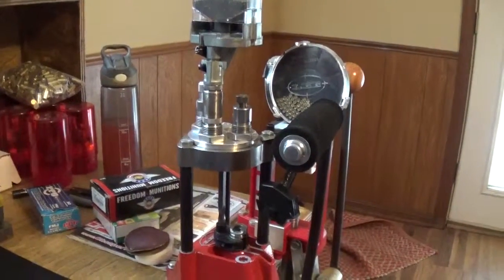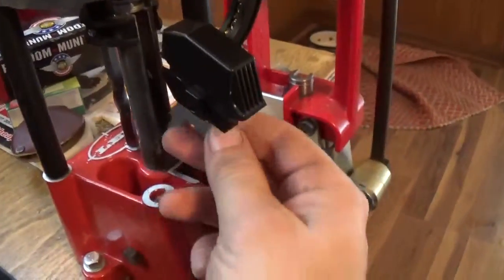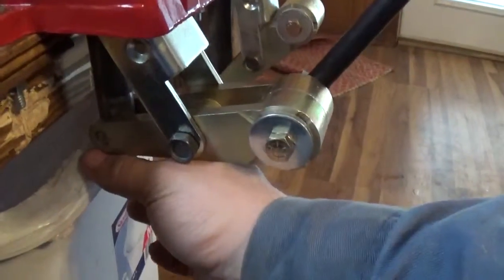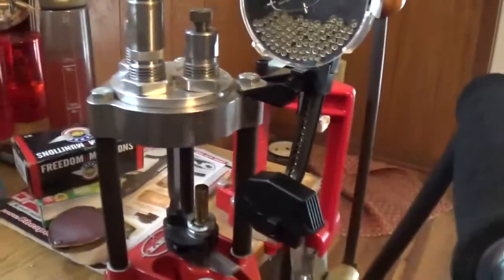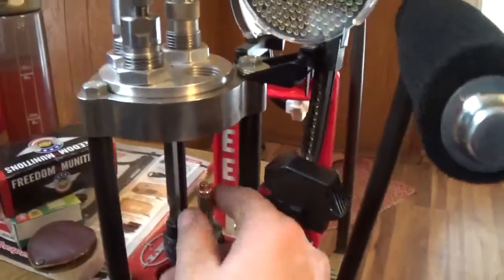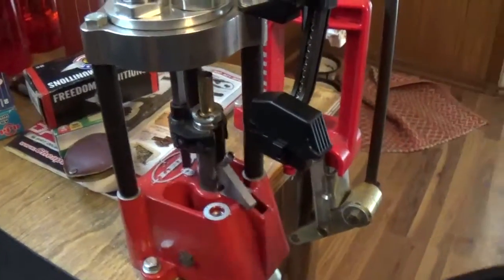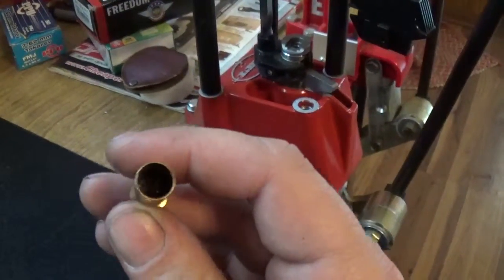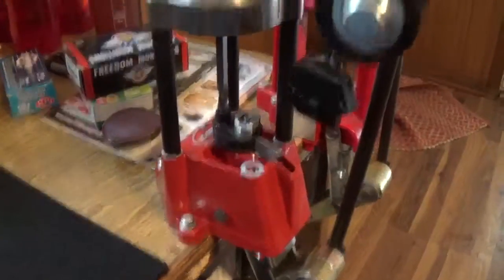Lee Turret Press Review and Demo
Here's a short review of the Lee Turret Press. These are my thoughts on it versus the classic turret press, as well as a few other observations. If you're interested in reloading, you reload a variety of calibers, and don't want to break the bank, definitely watch this review. Also, I'll take you through the process of completing a .38 special round on the press.